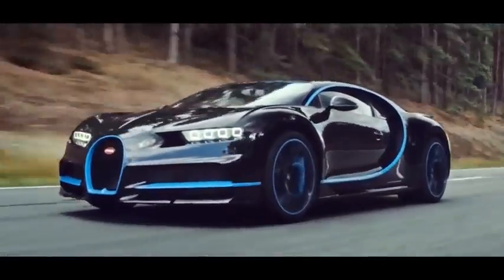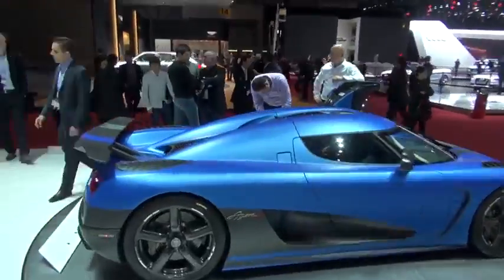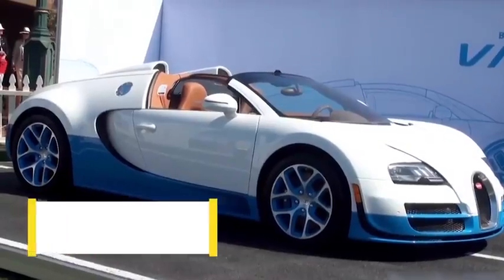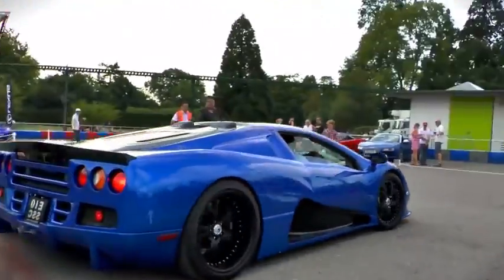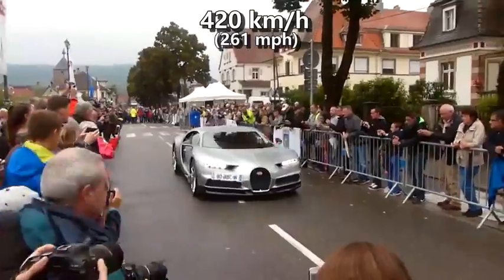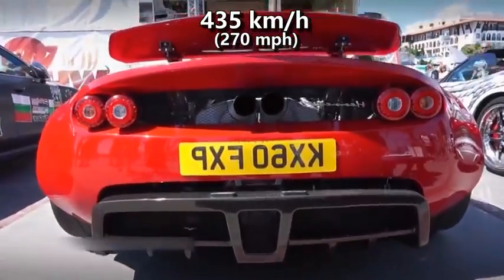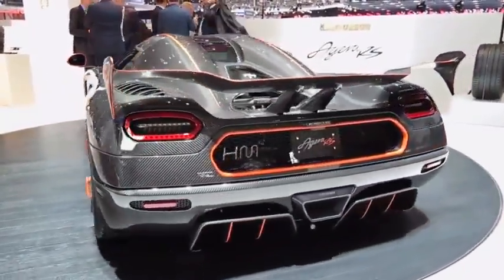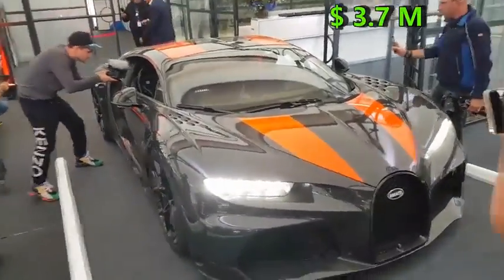TOP 10 Fastest Cars in the world 2020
Fastest cars in the world 2020.

I do not own and did not create this video.